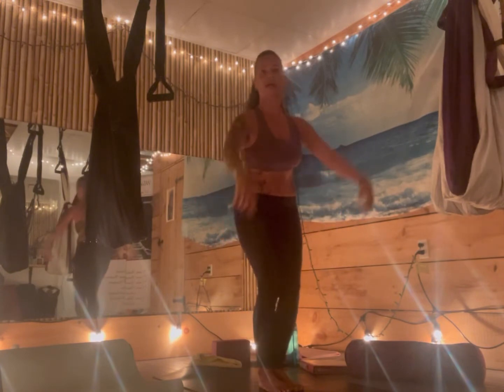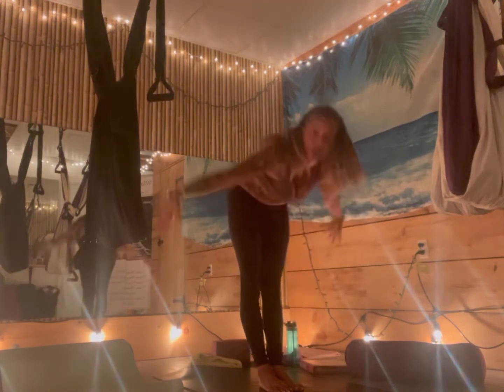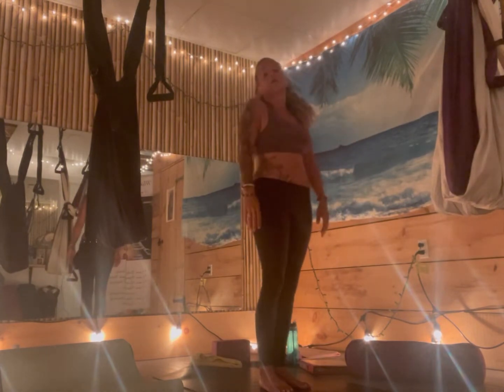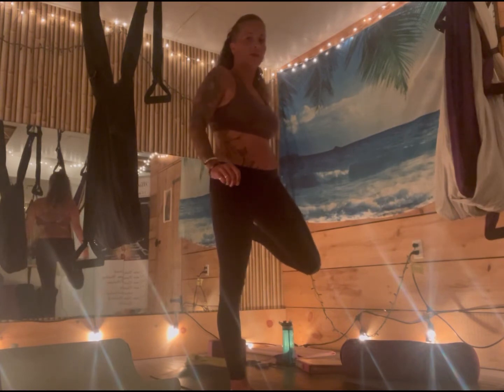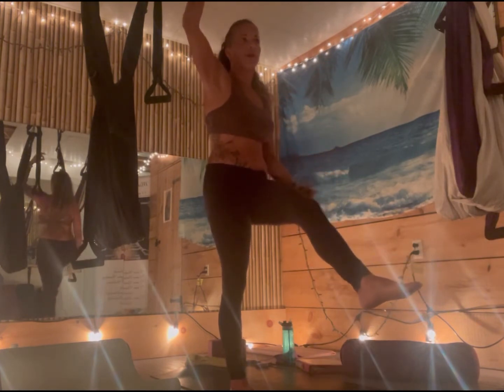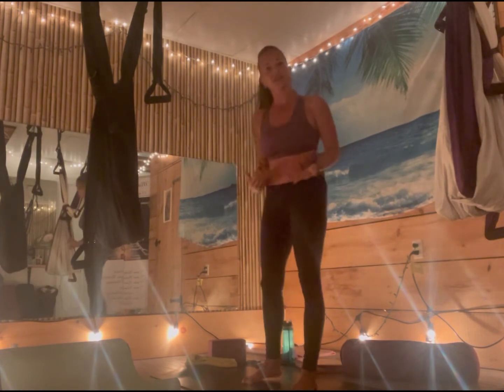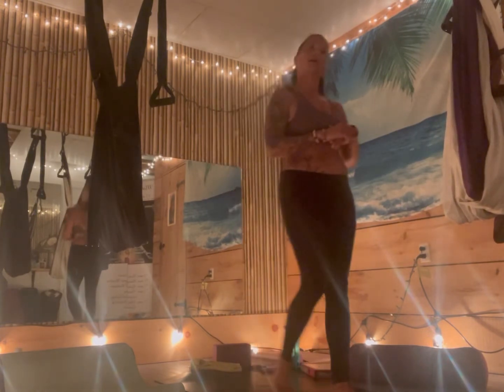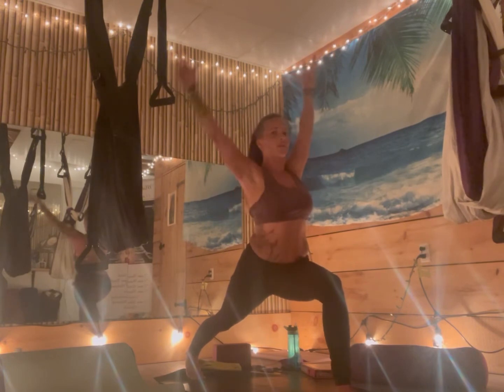Basic yoga for a friend ….or anyone else 💗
This video was made for a friend , n then I figured why not post it public incase there’s anyone else who would enjoy it .
Stuck indoors … need to move ur body … give urself this workout .